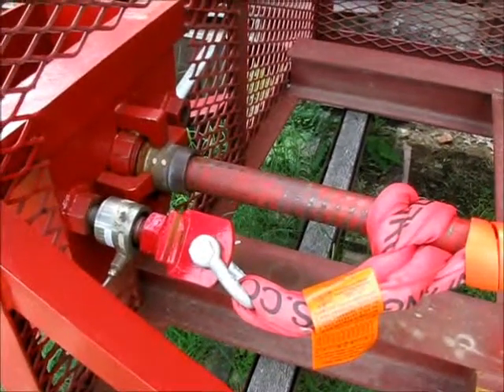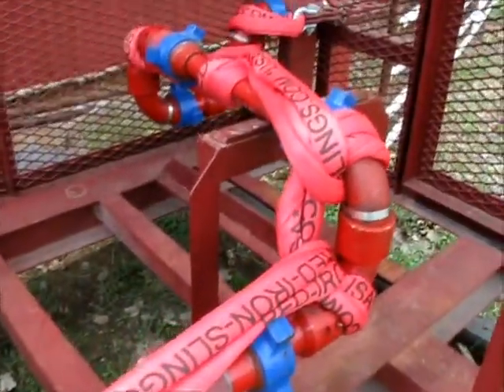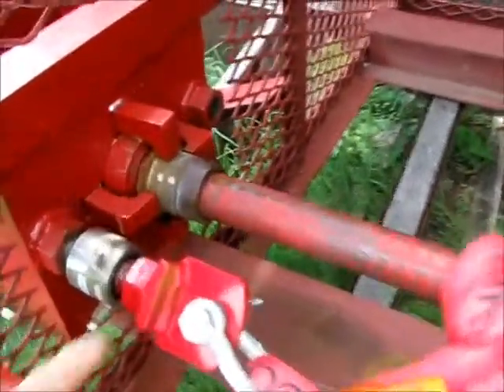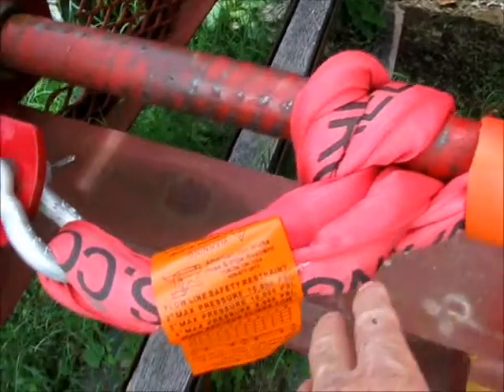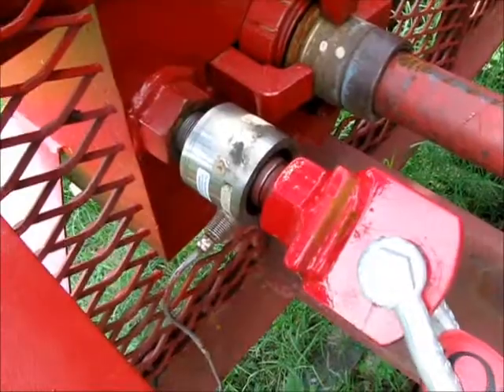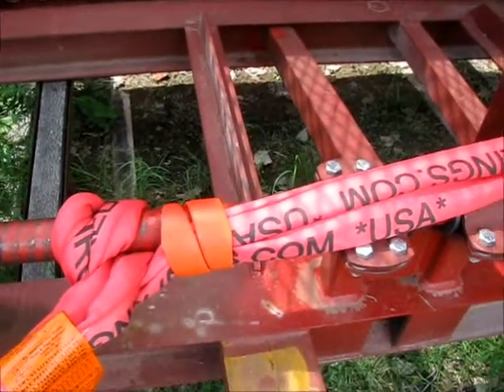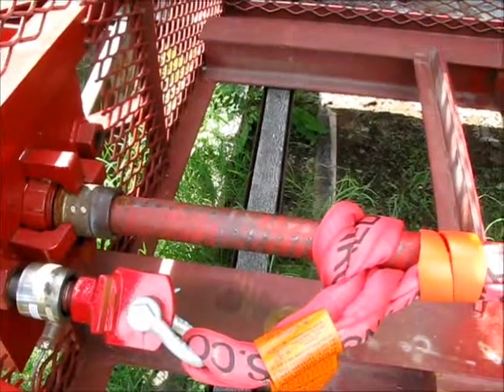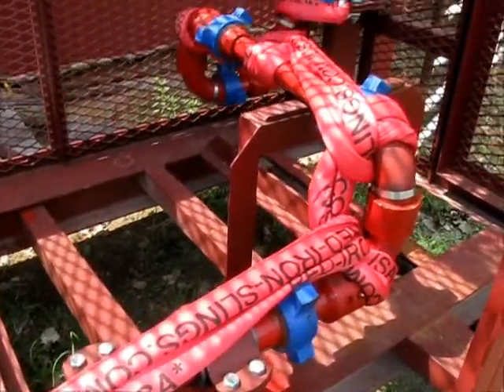Red Iron Test Cage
This test cage gives AIW an advantage in the design and development of high pressure restraint systems.